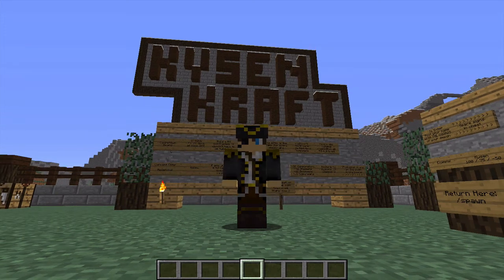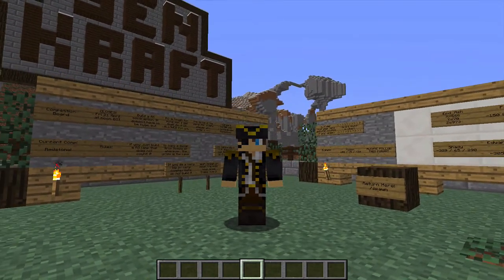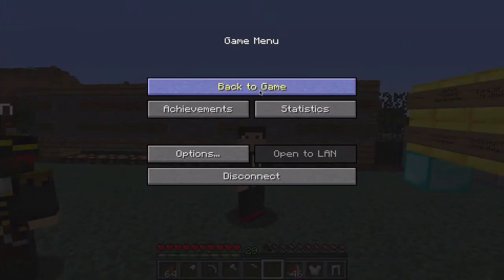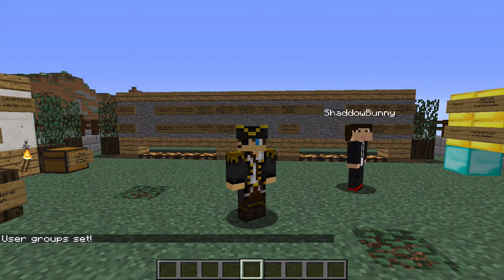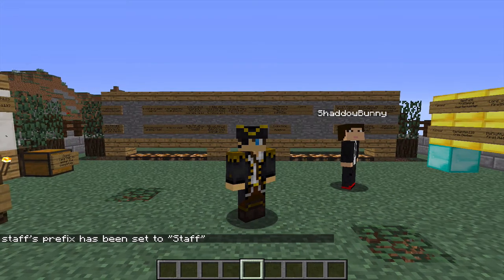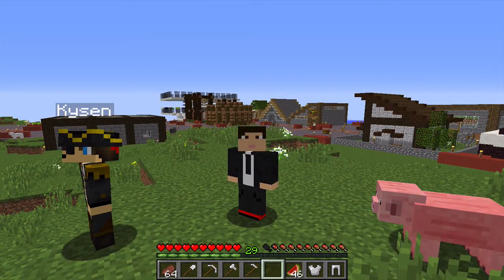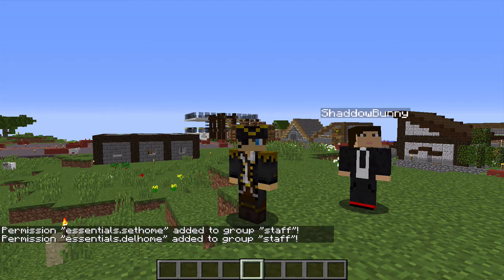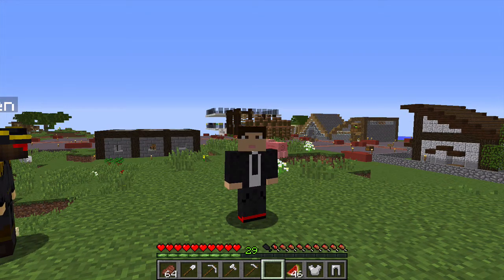Tutorial: PermissionsEx Plugin Basic Commands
Today I show you how to get started with the PermissionsEx plugin on your server. This tutorial includes the initial setup, group creation, adding players to groups, adding colour/name prefixes to groups and changing a player’s group.